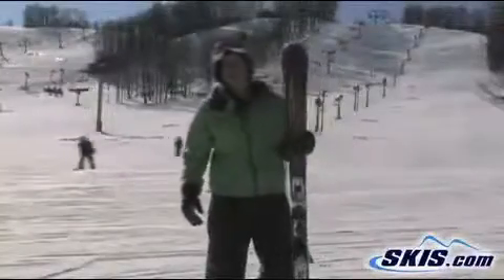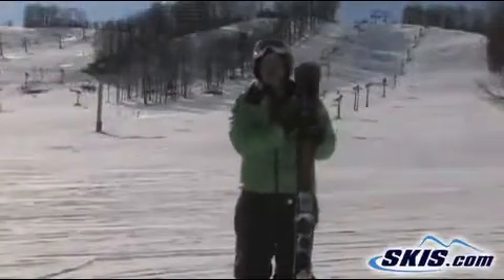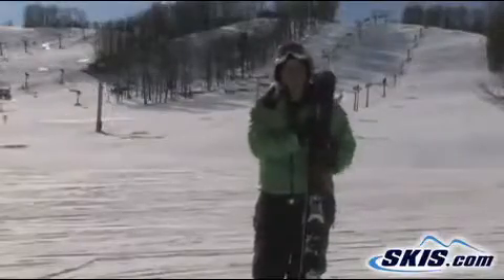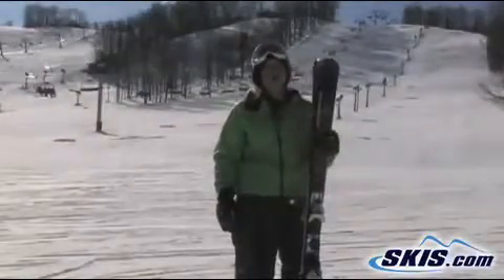2011 Nordica Mint Skis Review from skis.com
Video review of 2011 Nordica Mint skis